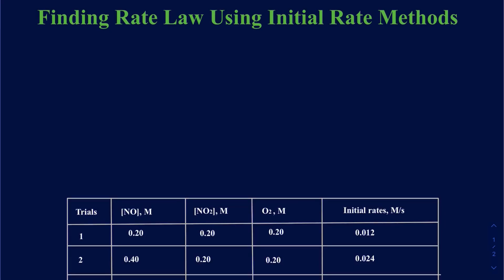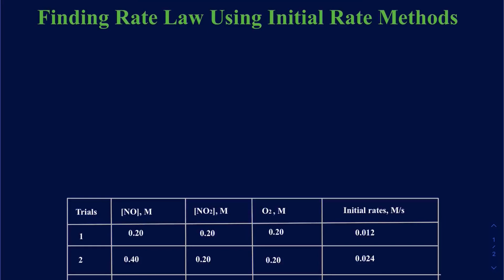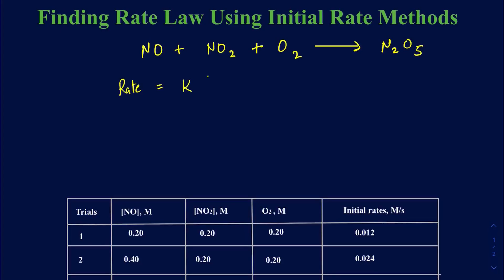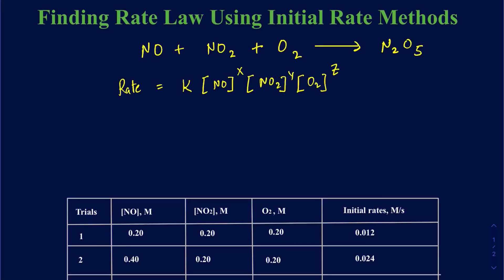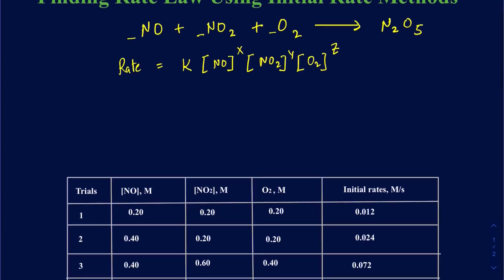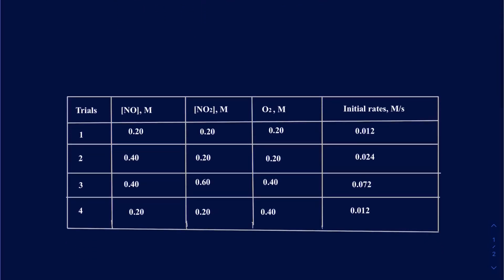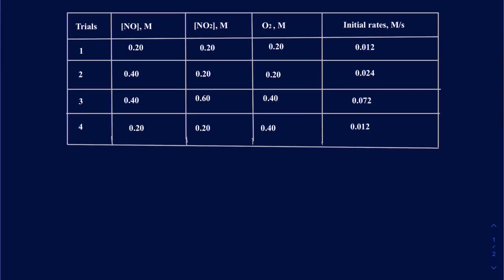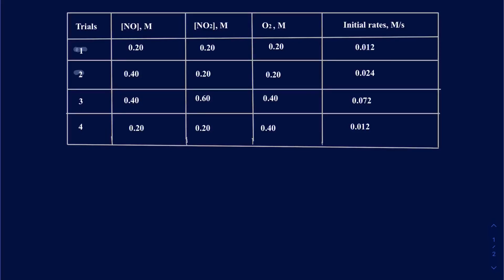Initial rate method. How to calculate order of reactions using initial rate method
Initial rate method
How to find the order of reaction
How to find rate constant and it’s units